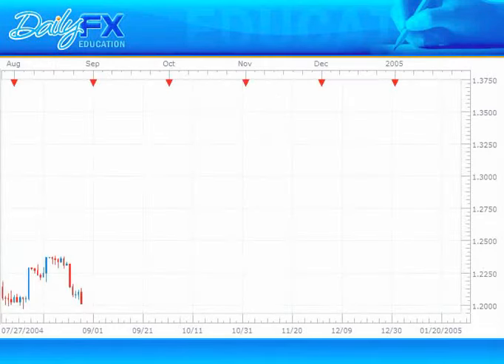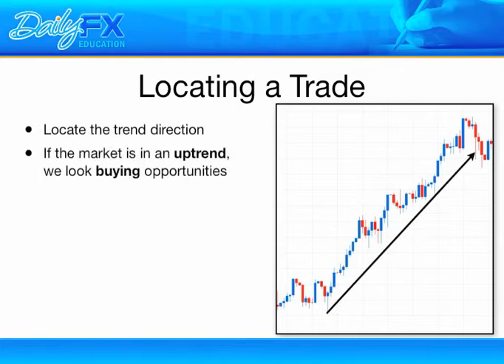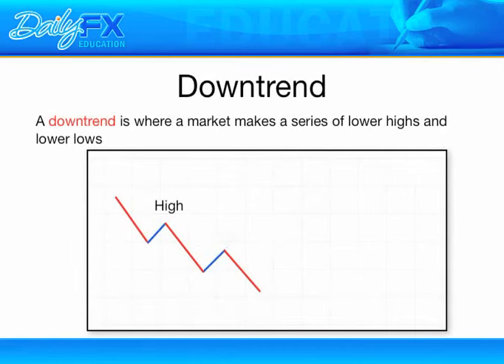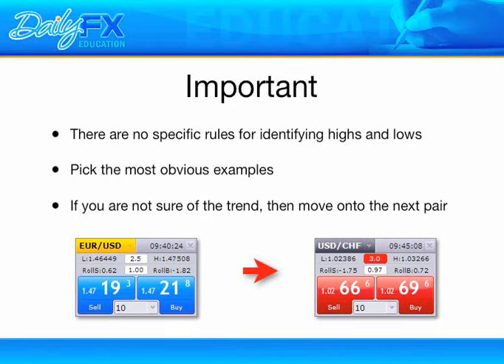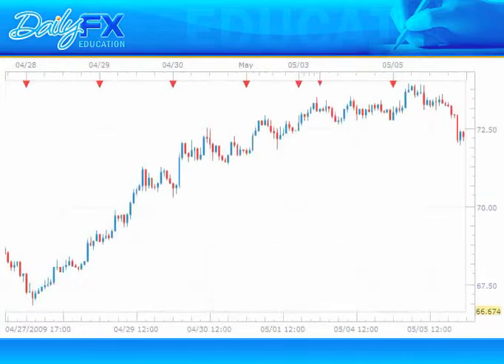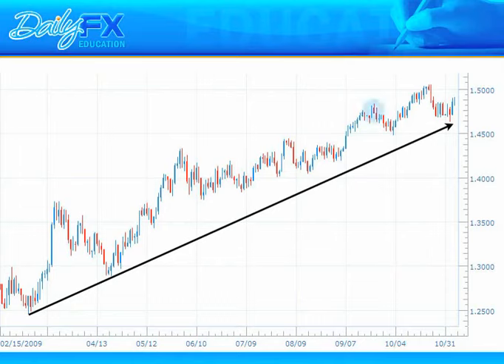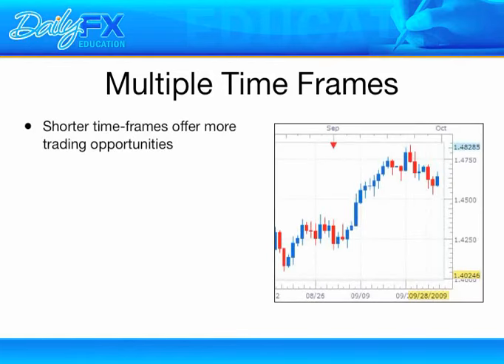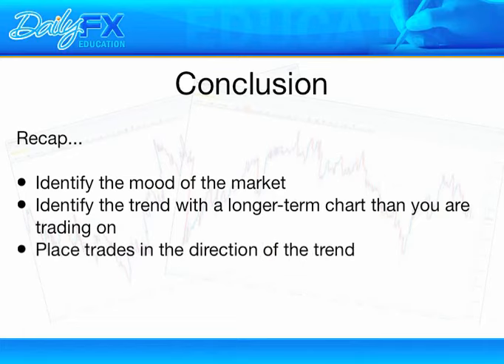★ LA SOLUCION AL FOREX LA TENDENCIA ES TU AMIGA ★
THIS IS ONLY SOLUTION OF FOREX  NO THERE ANY OTHER WAY